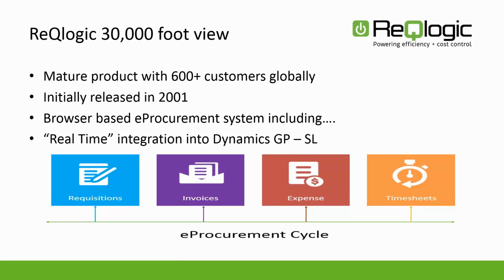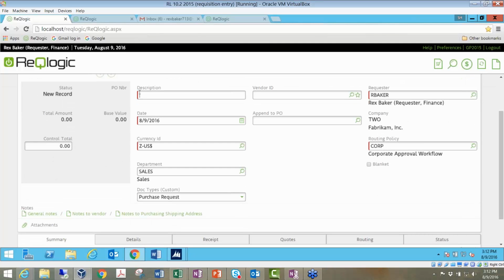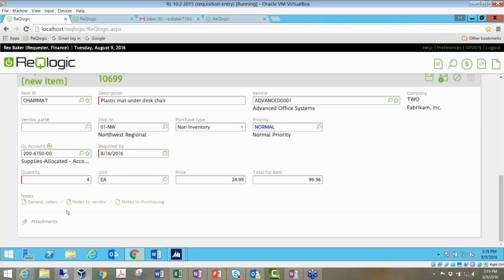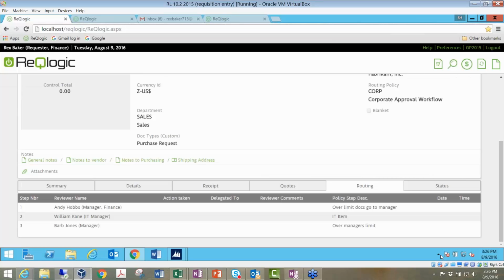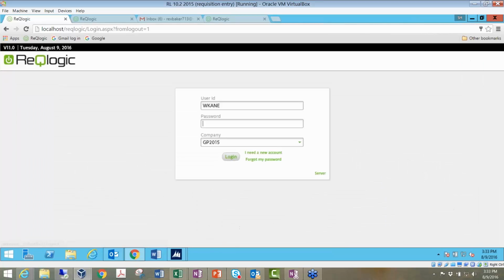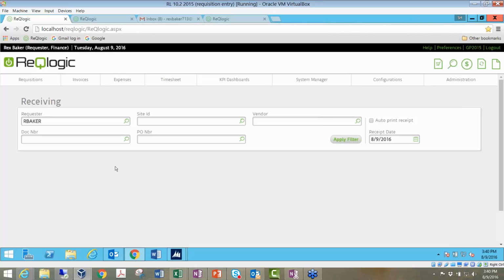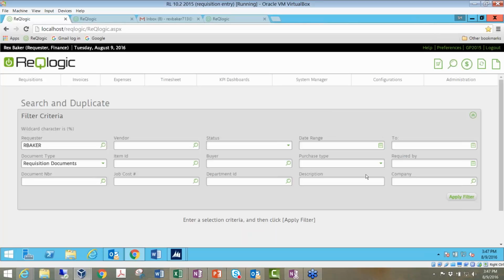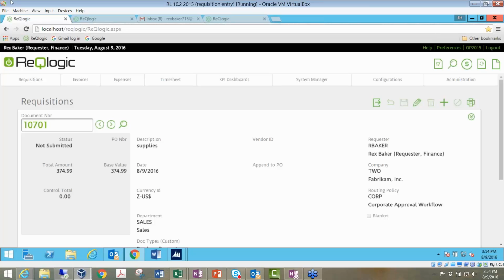Dynamics GP Extensions - Automating eProcurement and Purchase Requisitions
ReQlogic, for Microsoft Dynamics delivers powerful browser-based functionality to drive eProcurement, requisitions, invoices, expense reports, and time tracking throughout your business.

Learn how ReQlogic can help you:
• Manage maverick spending
• Simplify your purchasing process
• Automate your workflow throughout the procurement process from requisition through invoicing
• Leverage your data to enable better and faster decision making
• Simplify your employee expense entry process
• Provide a complete audit trail into the status of your eProcurement/expense management process